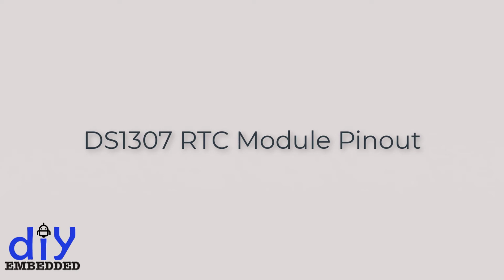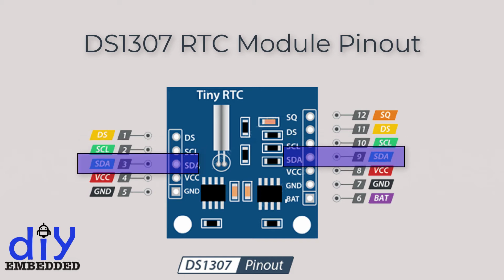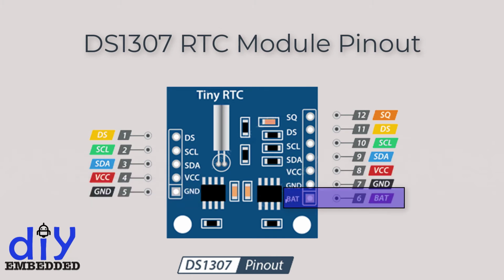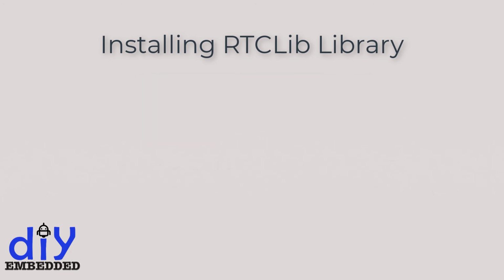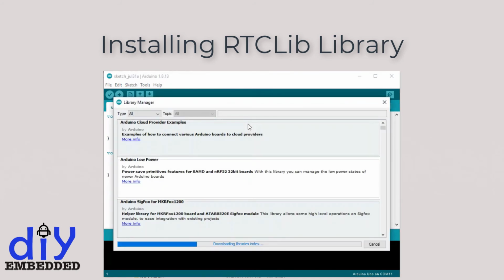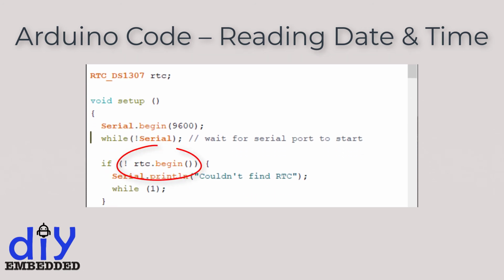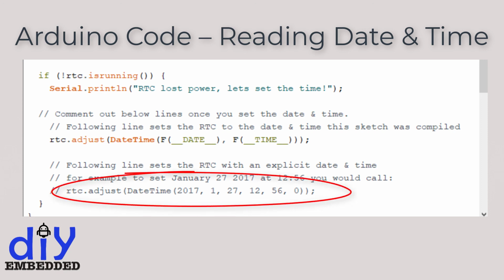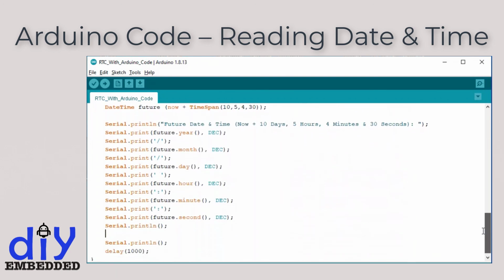Using DS1307 Real Time Clock [RTC] with Arduino code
All the theorotical and practical information about DS1307 module. With step by step explanation of wiring and coding.

You can Jump to different section of this video
01:11 Features of RTC module
04:31 Explanation of all 7 pins of RTC module
05:39 Wiring DS1307 RTC module to Arduino UNO and other arduino boards
06:30 Installing RTClib library
07:23 Arduino Code – "Step by Step" Reading and setting Date & Time

Tutorial by DIY Embedded
DIY Embedded